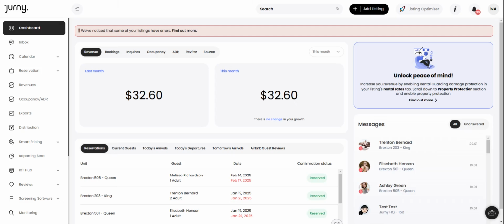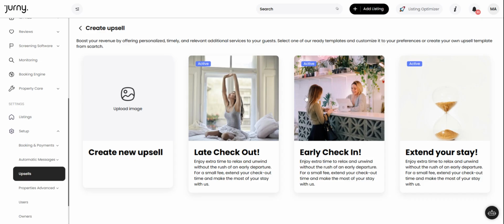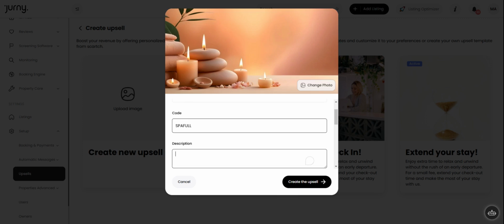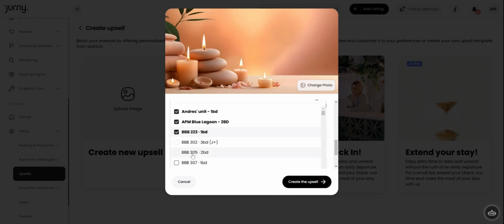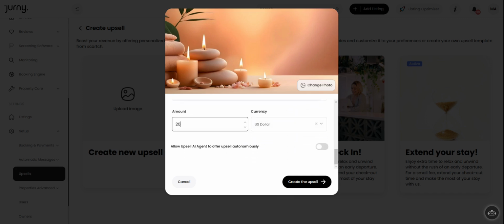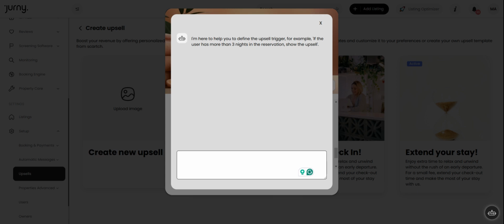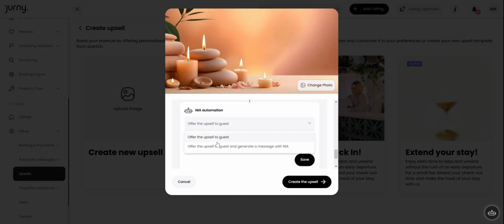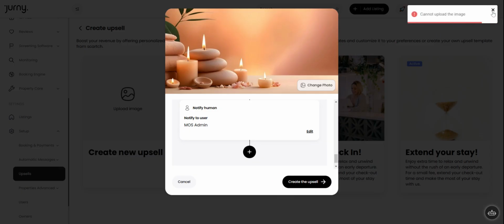Setting Up AI Powered Upsells in JurnyOS 🚀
Want to boost your short-term rental revenue—without lifting a finger? 💰

In this quick walkthrough, we’ll show you how to set up AI-powered upsells in JurnyOS so you can automatically offer guests:

✅ Early check-in
✅ Late check-out
✅ Extra nights
✅ Local experiences
…and more.

With Jurny’s automation, you set it once and let the system do the rest—no manual follow-ups, no guesswork.

🧠 The AI learns guest behavior and timing to offer the right upsell at the perfect moment.

🎯 Perfect for:

STR hosts

Boutique hotel operators

Property managers looking to maximize passive revenue